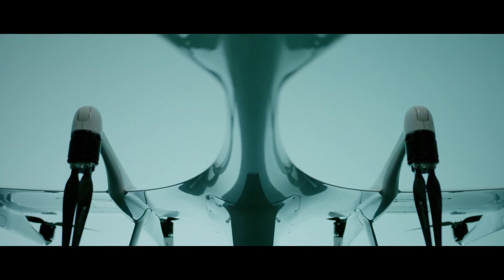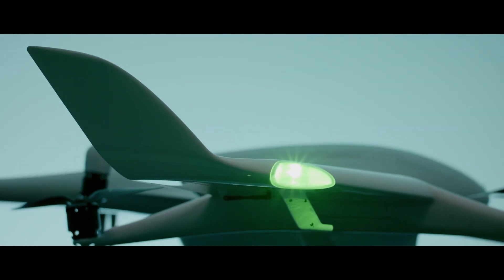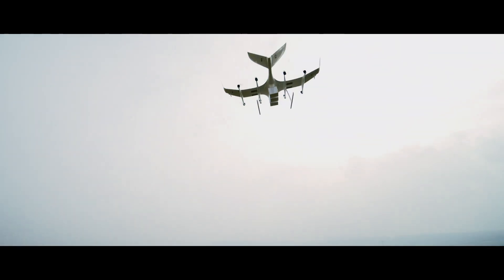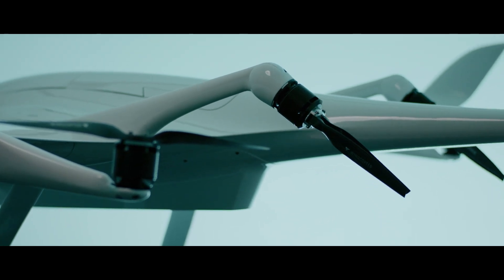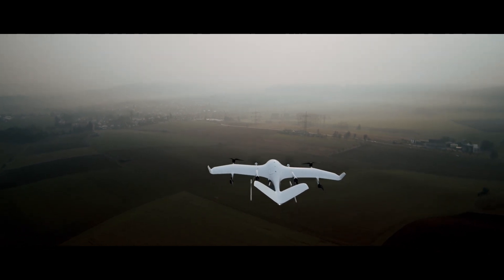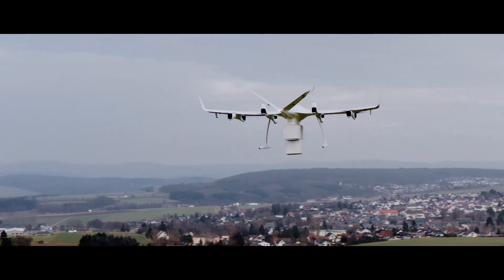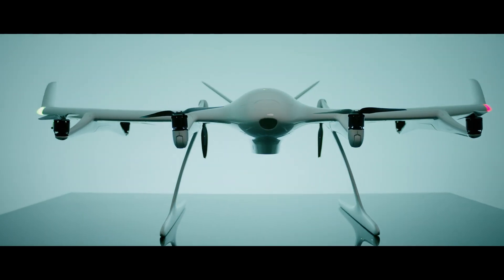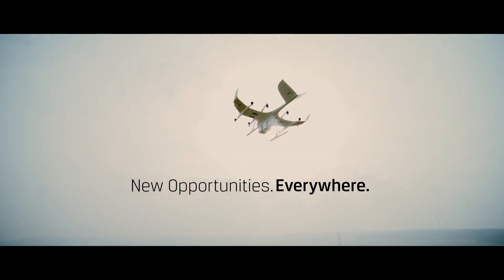WINGCOPTER 198 - the world's first triple-drop delivery drone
The new Wingcopter 198 comes with a variety of features that make it the most efficient and safe drone of its category:

- Delivery of up to three packages to multiple locations during one flight
- Fleet operation of up to 10 Wingcopters simultaneously by one single operator

- AI-based visual detect-and-avoid solution and smart precision landing capability
- Redundant system architecture